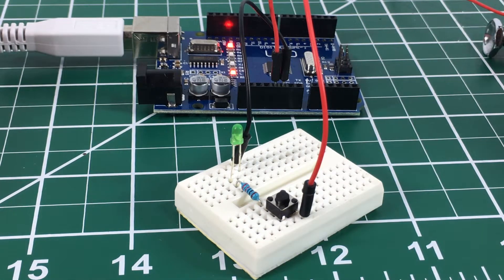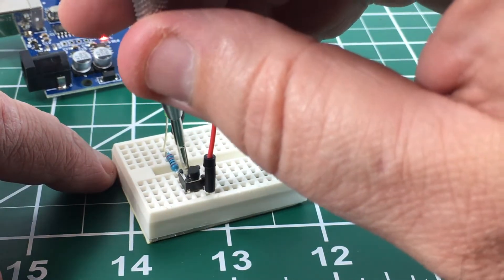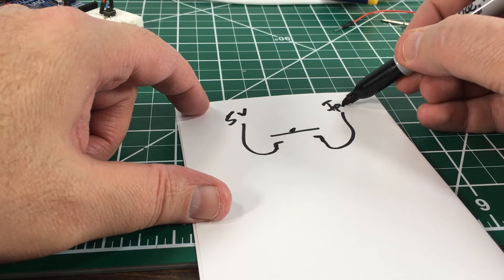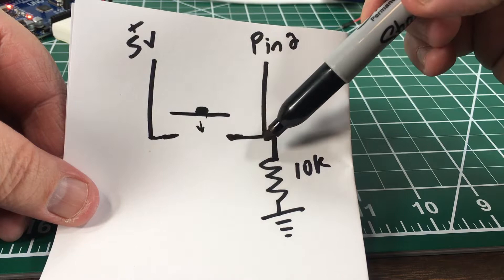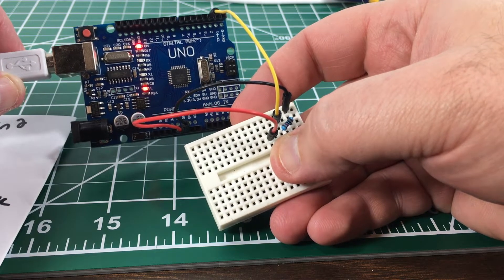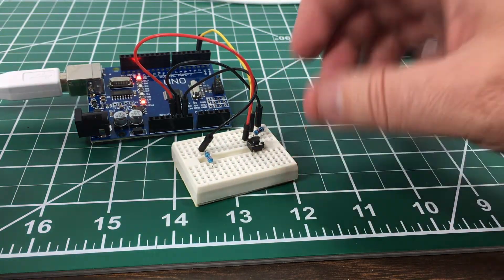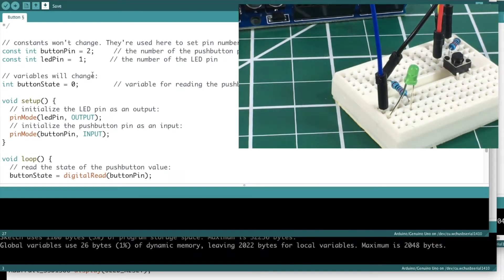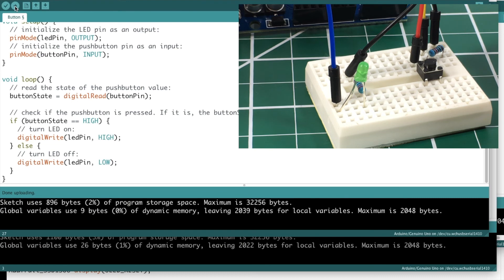How to use digital Read and a button with pull-down resistor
I show how to use a button with pull-down resistor and Digital Read on the Arduino.  Quick sketch and a quick project.

If my explanation of using a pull-up or pull-down resistor didn't make sense - please check out this video, it's well explained here: